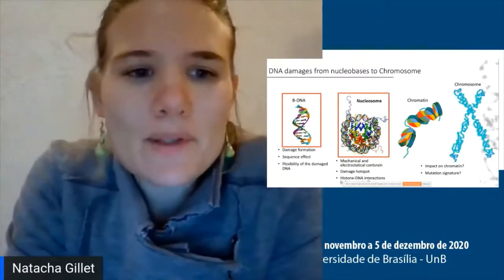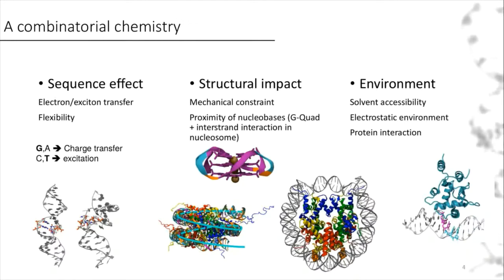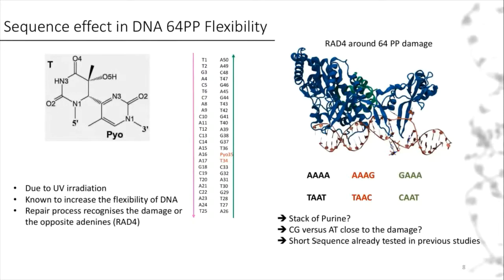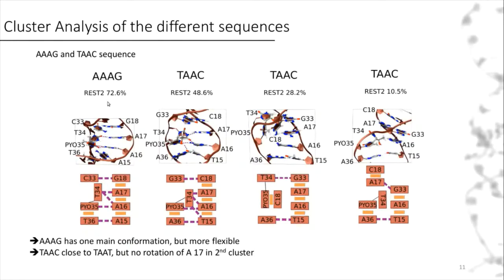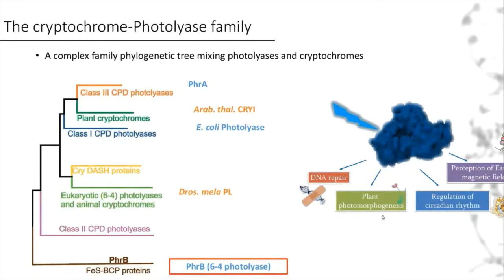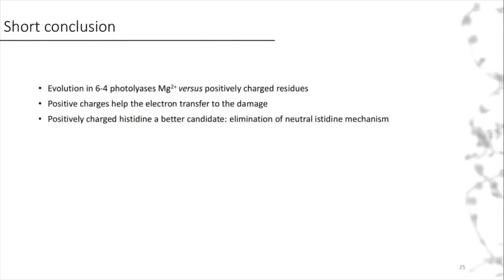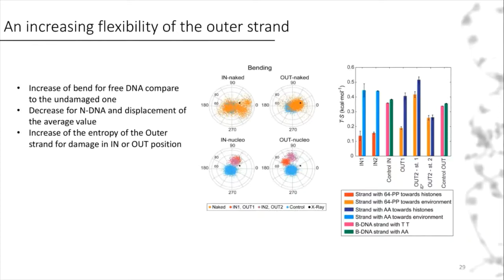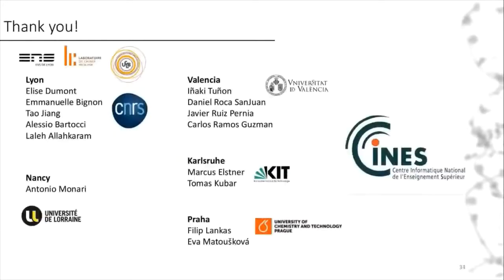P1 - Natacha Gillet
VIII SeedMol
Invited Talk 1 - Profª. Dra. Natacha Gillet